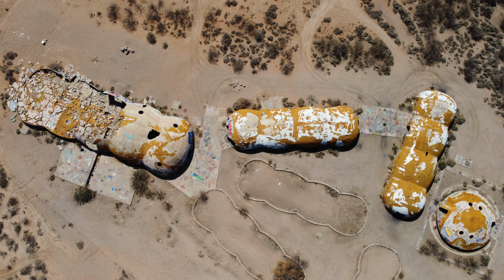DJI Mini 2 Quickshots Test In The Wind (Circle Mode)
I test DJI's Mini 2 using Quickshots (circle mode) in windy conditions.  I was amazed how well and smooth the motion was.